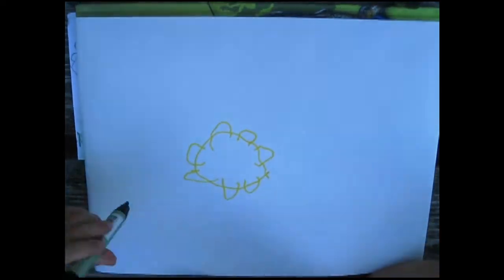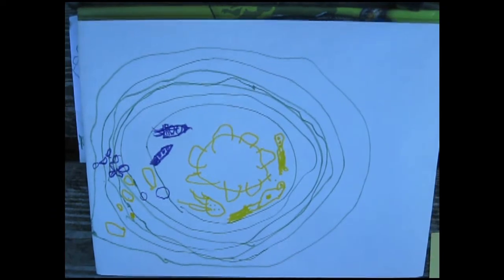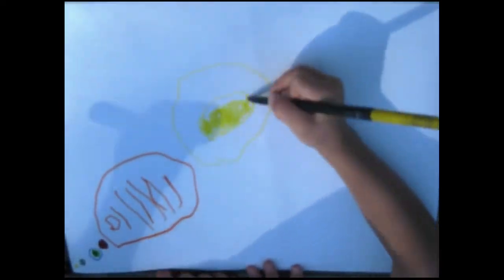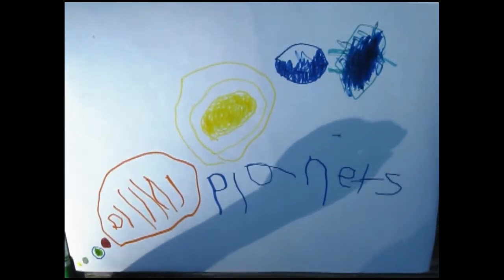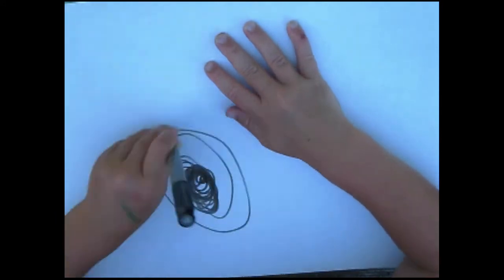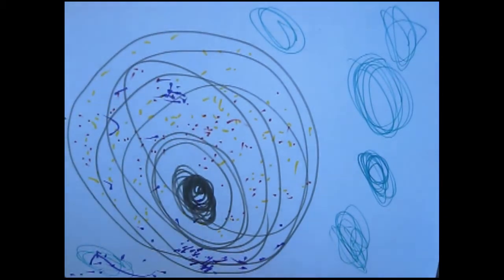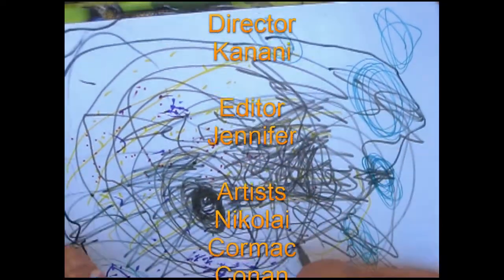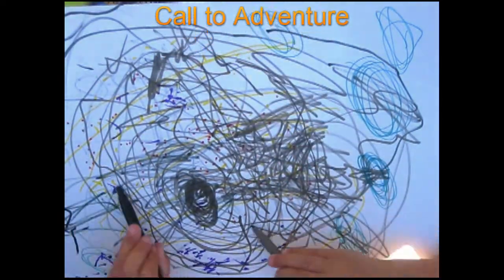The Solar System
Mercury, Venus, Earth, Mars, Jupiter, Saturn, Uranus, Neptune.  They are all in our Solar system and you can even ask our 2, 3 and 5 year olds about it because they will tell you.  So watch the video and learn.